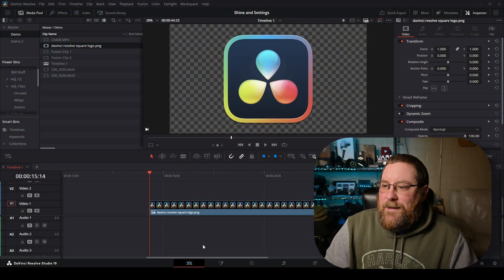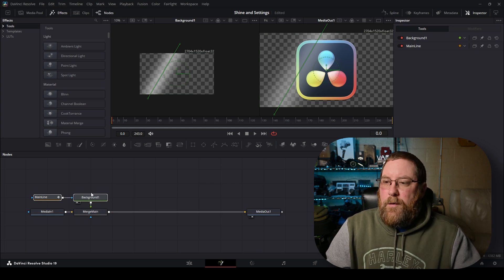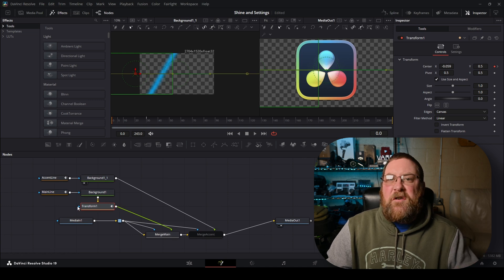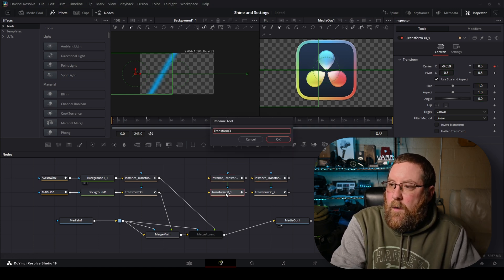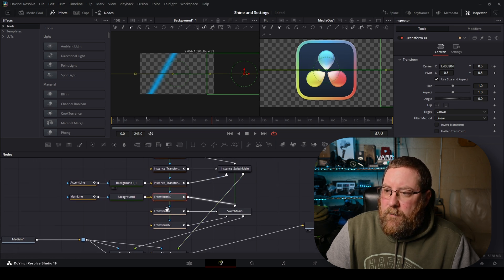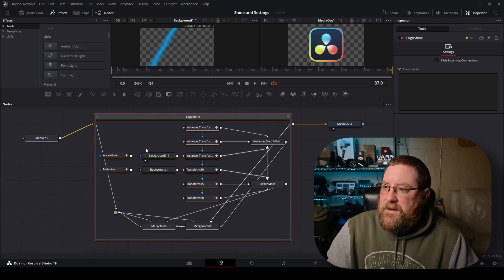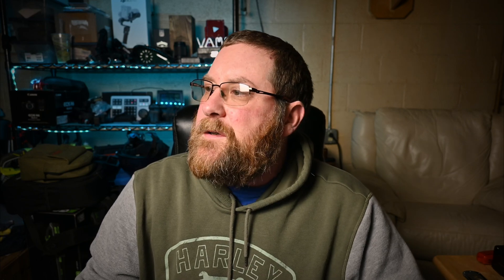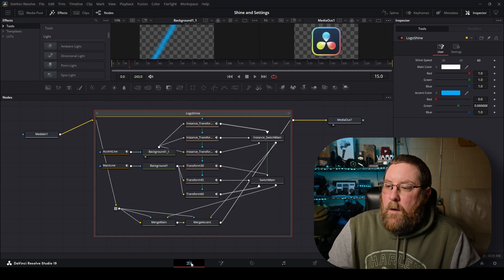THE WHOLE WORKFLOW! Make this REUSABLE Shine Effect in Davinci Resolve 19!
In this video, I'm going to show you the entire workflow, from creating a Fusion Clip, to creating an effect, to making it REUSABLE in the Edit Page!  There's a ton of tips, tricks, and Fusion shortcuts to learn, so pay attention - and ask questions in the comments section if you want clarification on something!

Chapters:
00:00 What we're going to do
00:45 Creating a Fusion Clip
01:10 Creating the Shine Effect
09:55 Grouping the Nodes
10:20 Adding controls to a Group Box
14:06 Fixing Errors in Fusion Node Trees
14:37 Making the Effect reusable from the edit page